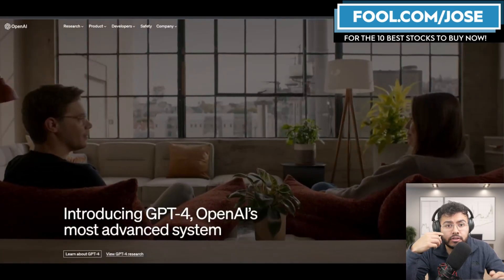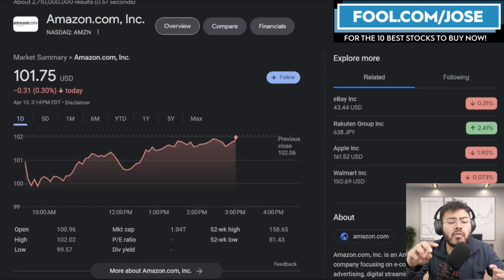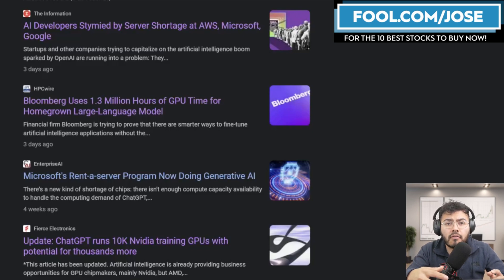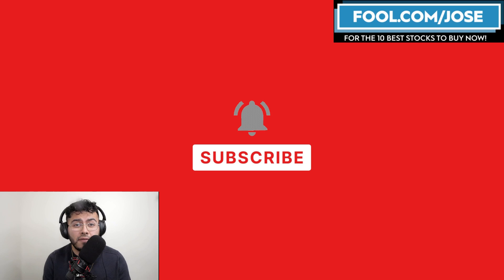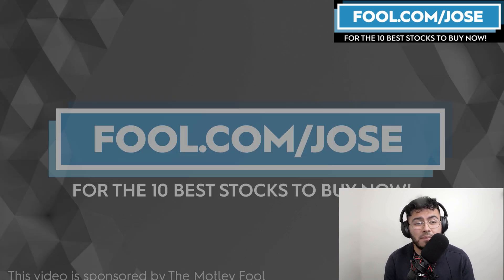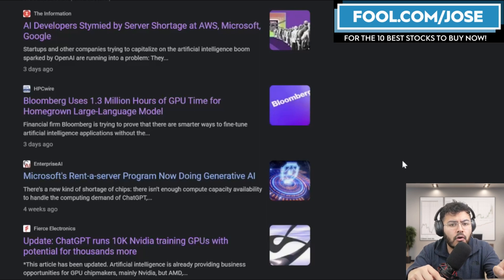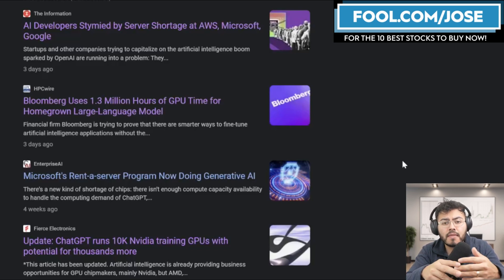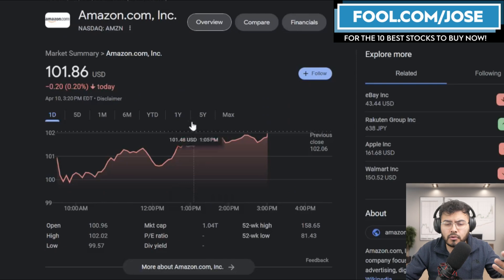Why Microsoft, Google, and Amazon Stock Can Be A Huge Win Thanks To Generative AI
Generative AI drives demand for Microsoft, Google, and Amazon stocks, as AI developers seek cloud solutions. Dive into server shortages at AWS, Microsoft, Google, and Bloomberg's massive GPU usage for their Large-Language Model. Don't miss this tech stock analysis!

I have a position in $NVDA $AMD $GOOG $MSFT